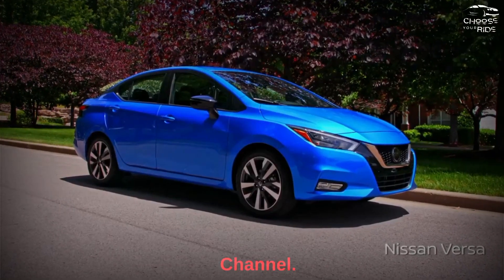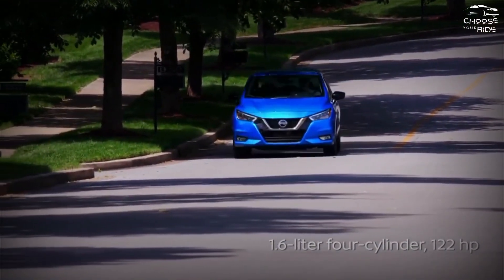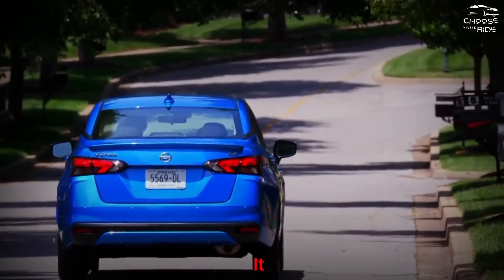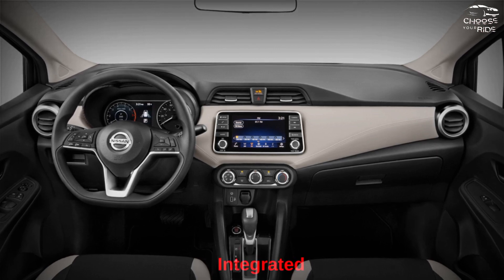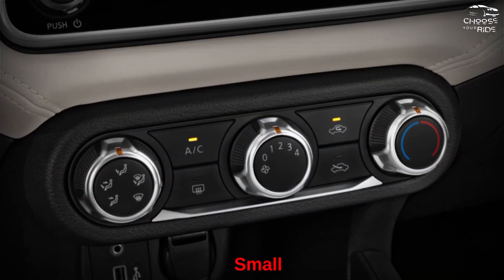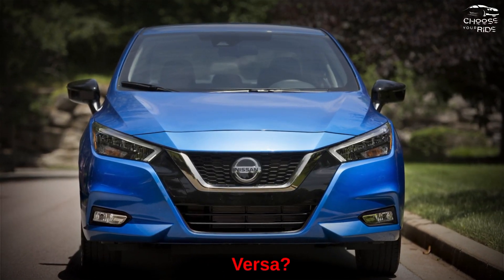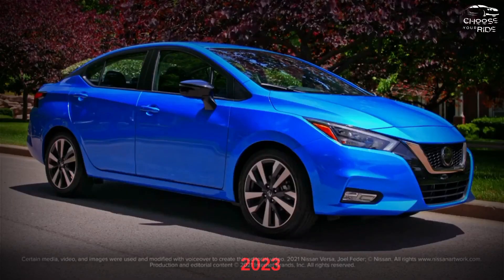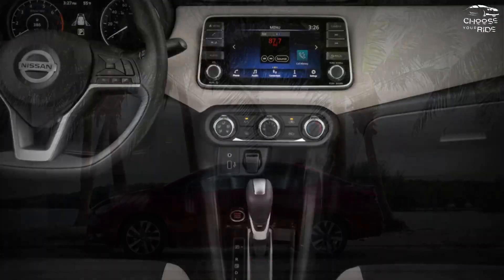2023 Nissan Versa || 2023 Nissan Versa Full Detail || Nissan Versa 2023 Review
2023 Nissan Versa || 2023 Nissan Versa Full Detail || Nissan Versa 2023 Review ||
Nissan has updated the Versa for 2023, but the subcompact sedan remains true to its mission of providing affordable and capable transportation. The stylish front end now has a bright grille with silver accents, and new 17-inch wheels are available to dress it up like a small sedan. The Versa is powered by a four-cylinder engine, and although its 122 horsepower won't win any red-hot races, this powertrain will deliver plenty of fuel on the road. The Versa also impresses with its smooth ride and includes advanced safety features such as emergency brakes. The 2023 model also brings more interior features, such as a larger touchscreen on the upper SR trim and air conditioning on the mid-level SV. Combined with comfortable front seats, the Nissan Versa 2023 has a well-appointed cabin for its power. Add to that good driving dynamics and an efficient engine and the Versa is a nice, understated and powerful person.